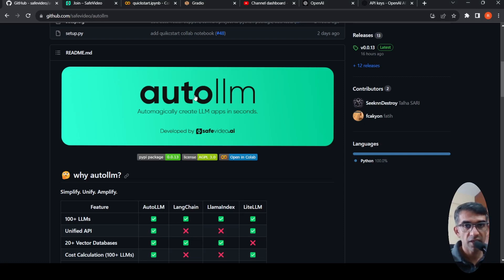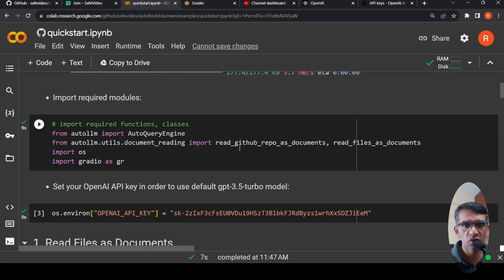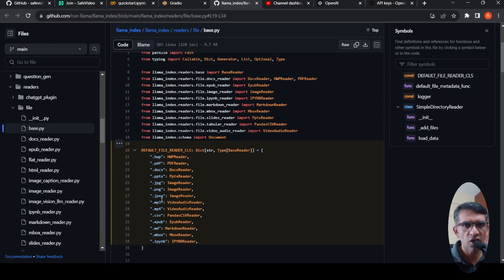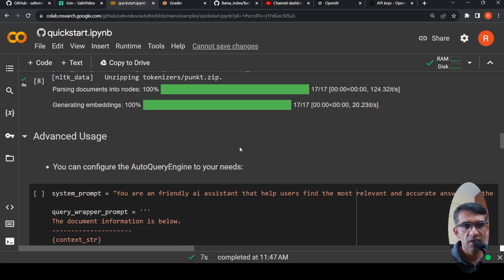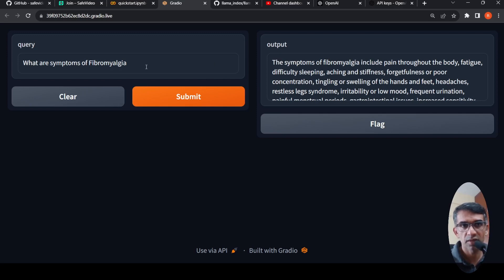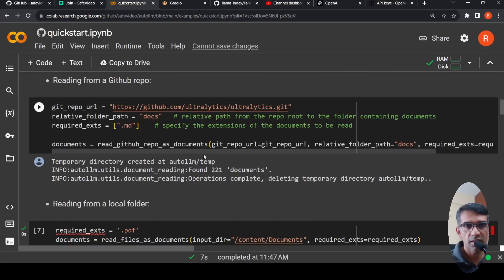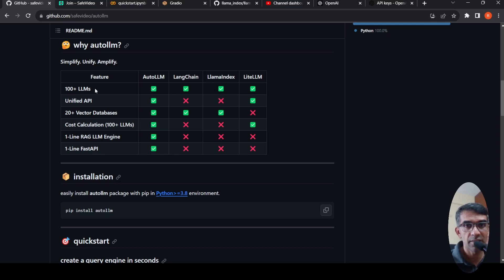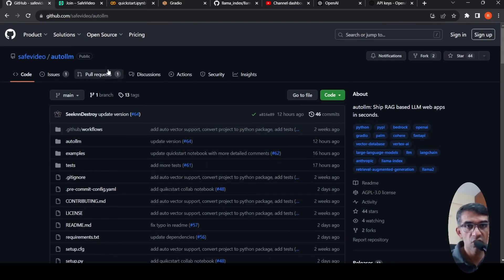autollm automagically create llm apps in seconds Ship RAG based LLM web apps in seconds Colab Demo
autollm  automagically create llm apps in seconds.  Ship RAG based LLM web apps in seconds